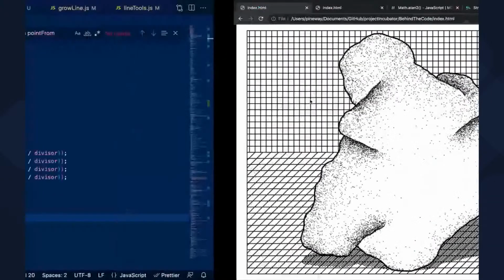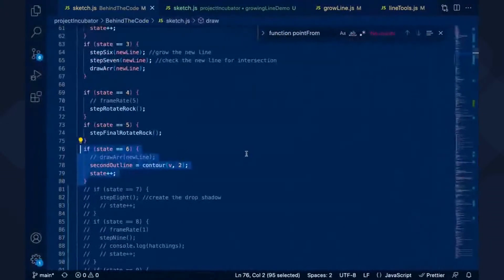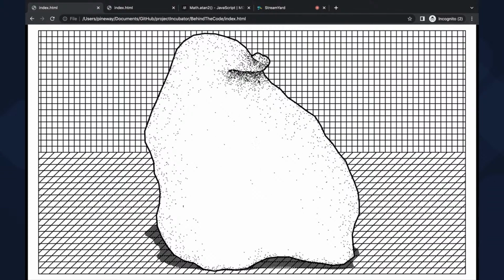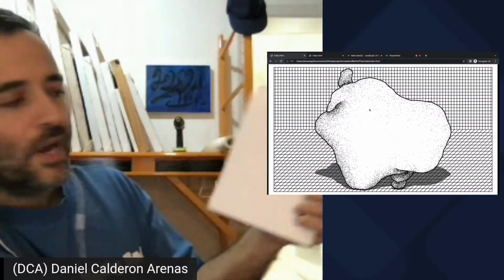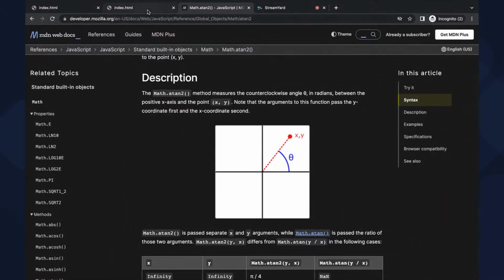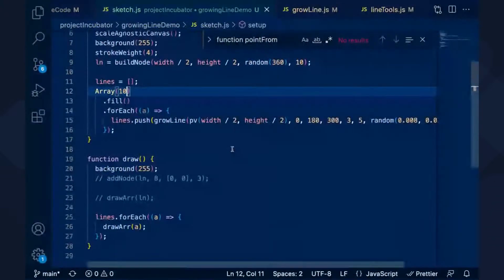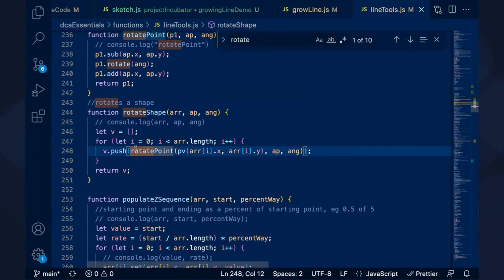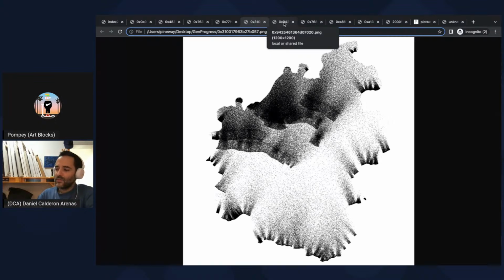ADM: Behind the Code | Really Random Rock by (DCA) Daniel Calderon-Arenas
On this episode of After Dinner Mints: Behind the Code, (DCA) Daniel Calderon-Arenas joins us to speak about his Plottables project, Really Random Rock!

Time Stamps:
0:00 Intro
0:46 Intro to Really Random Rock
2:43 First steps, creating the shape
6:26 Finding display position
8:11 Adding a second outline
8:47 Drop shadow
10:18 Texture
15:35 Early test mints
19:37 How an algorithm can inform traditional art practice
23:09 pointFrom and pointDir function
30:30 buildNode and addNode
32:12 growLine
34:50 Deeper dive into finding the display position
46:25 Creating with plotting in mind
53:17 Advice how to plot Really Random Rock
54:52 Outro